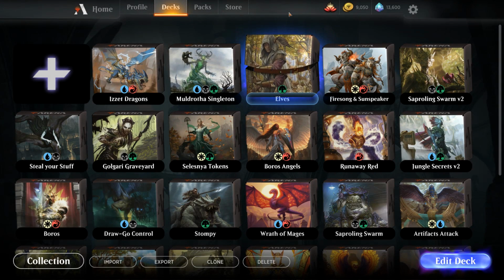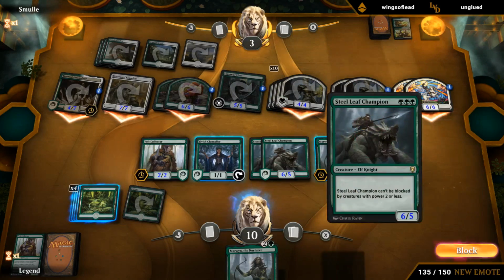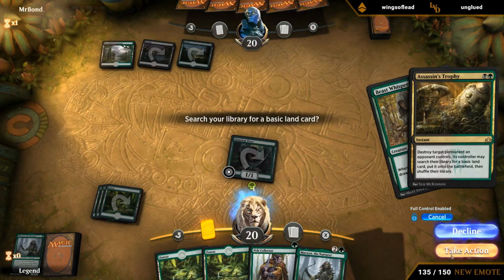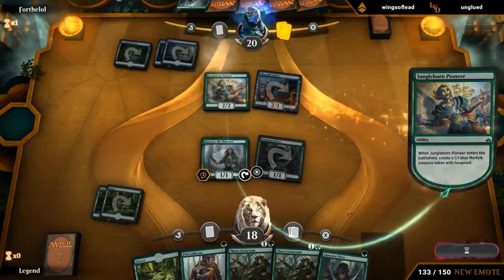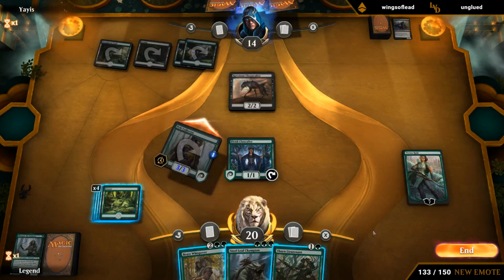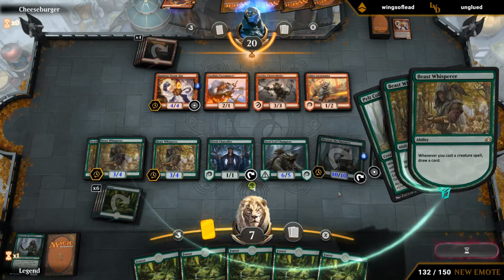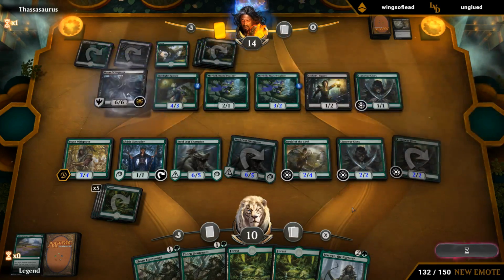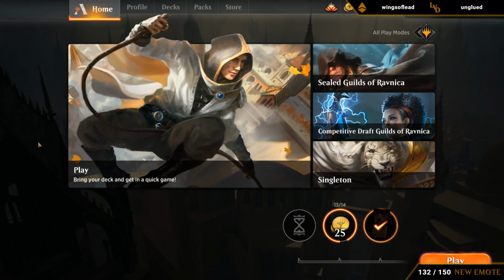MTG Arena - Standard - Elves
Magic the Gathering Arena deck tech & gameplay with tribal Elves in Standard.

Match 1: 03:06
Match 2: 08:59
Match 3: 14:12
Match 4: 19:48
Match 5: 22:56
Match 6: 32:15
Match 7: 42:45

4 Adventurous Impulse (DAR) 153
4 Beast Whisperer (GRN) 123
2 Druid of the Cowl (M19) 177
4 Elvish Clancaller (M19) 179
23 Forest (XLN) 276
4 Llanowar Elves (DAR) 168
4 Marwyn, the Nurturer (DAR) 172
4 Pelt Collector (GRN) 141
4 Steel Leaf Champion (DAR) 182
4 Thorn Lieutenant (M19) 203
1 Vanquisher's Banner (XLN) 251
2 Vivien Reid (M19) 208